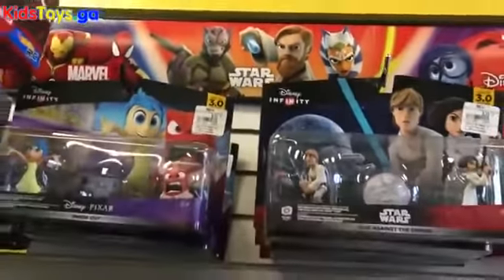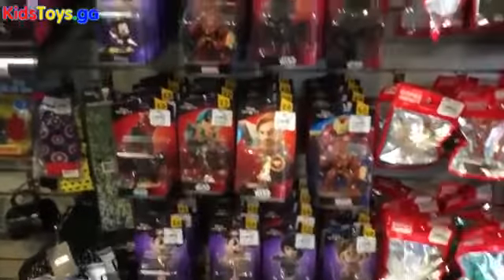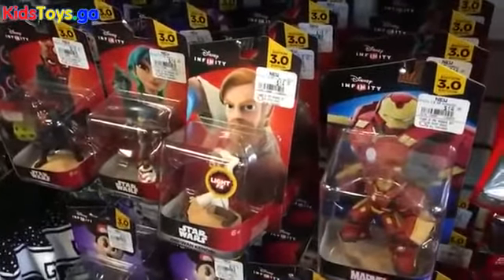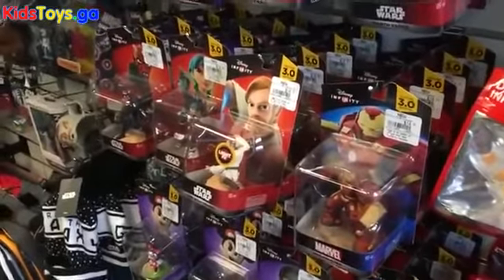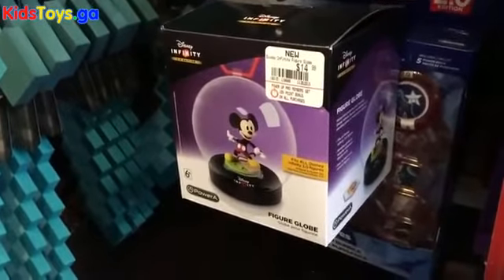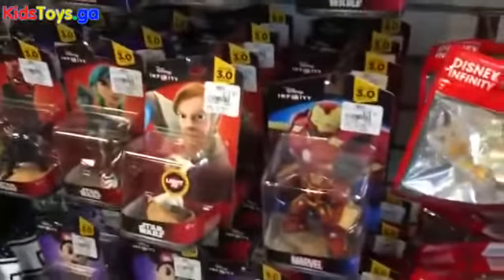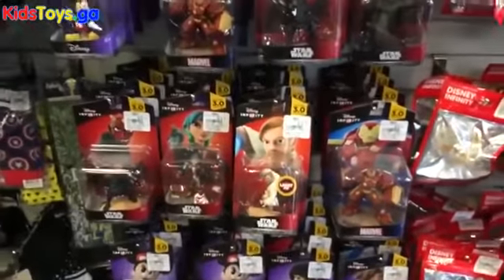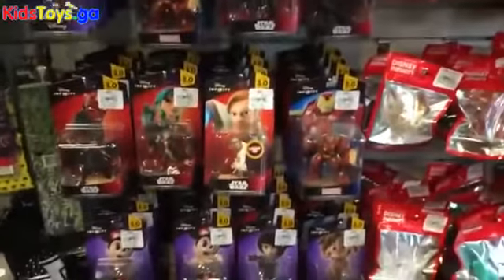Playing Lego - Disney Infinity Hunting - Obi-Wan Kenobi Light FX Figure - Gamestop Exclusive- Hot